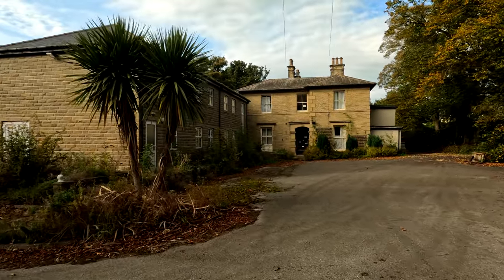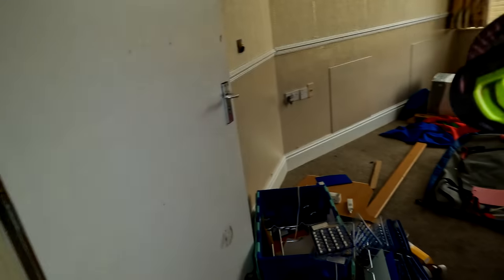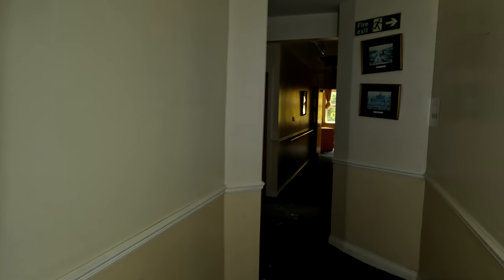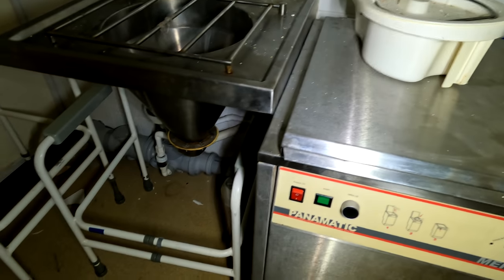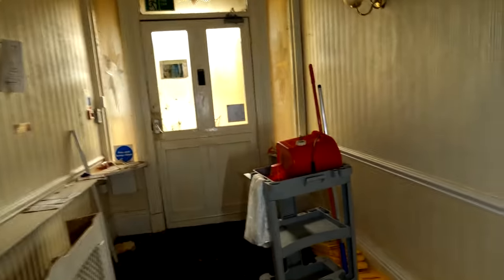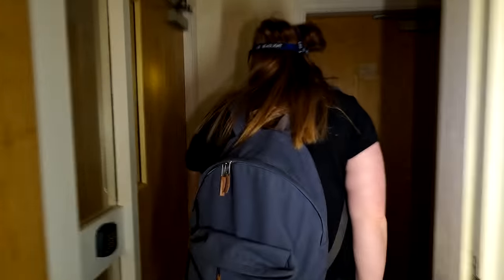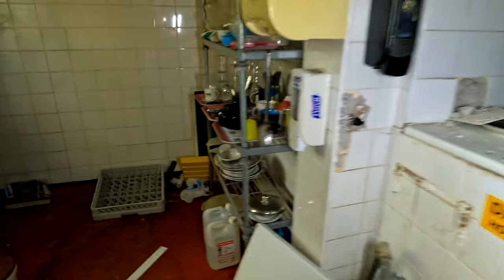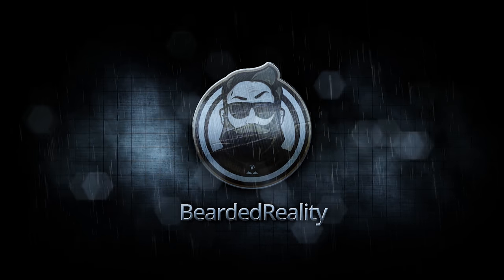Exploring Abandoned Massive Elmroyd Carehome - Brighouse - Abandoned Places | Abandoned Places UK